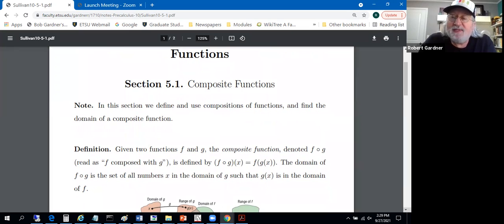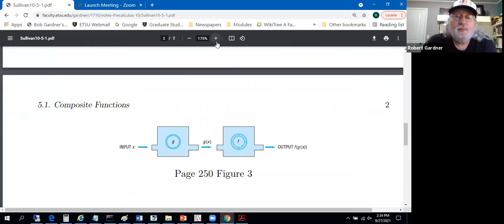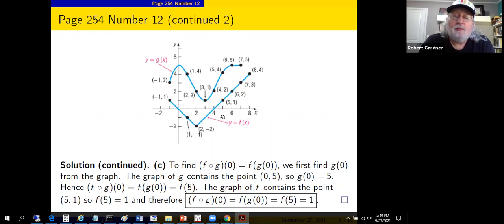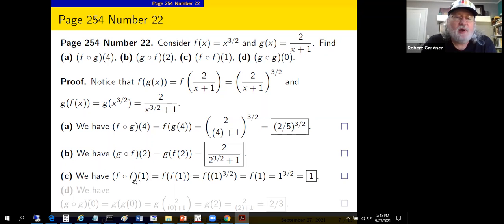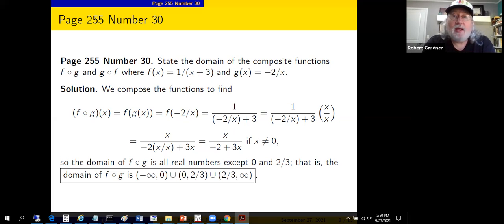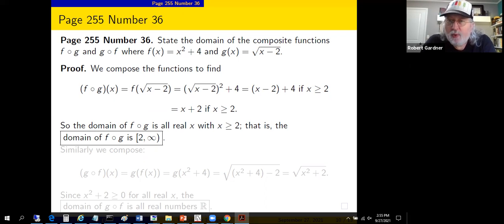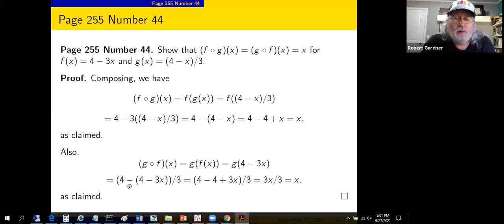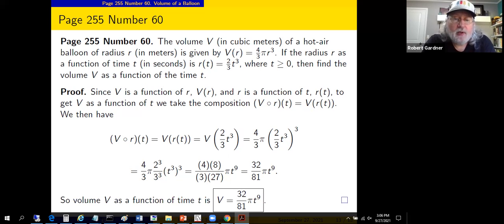Precalculus 1 - Algebra, Section 5.1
Precalculus 1 - Algebra, Section 5.1: Composite Functions.